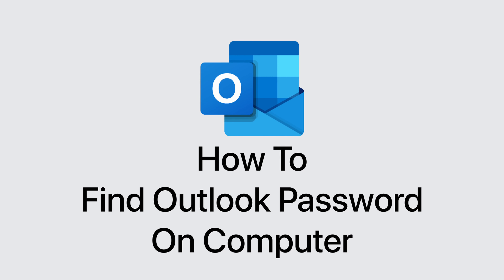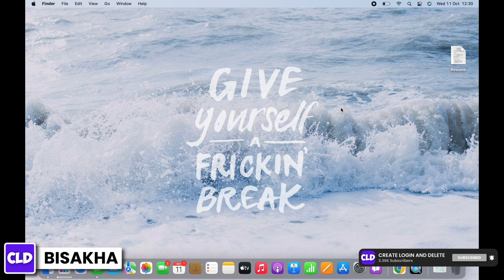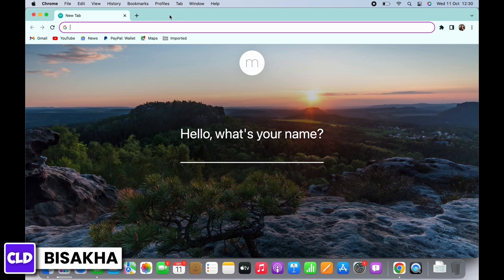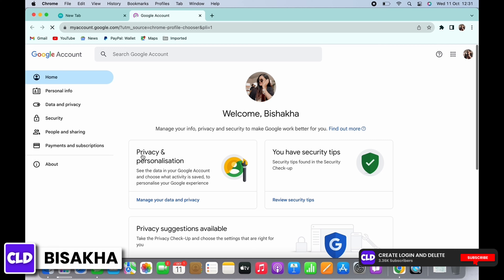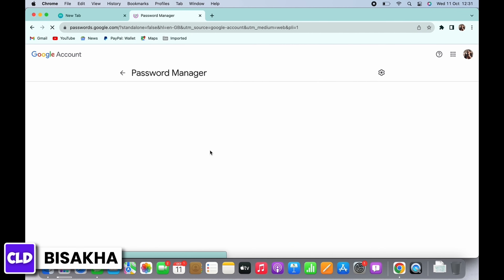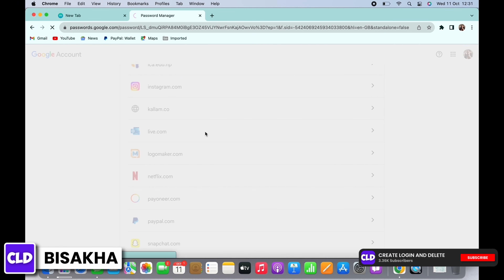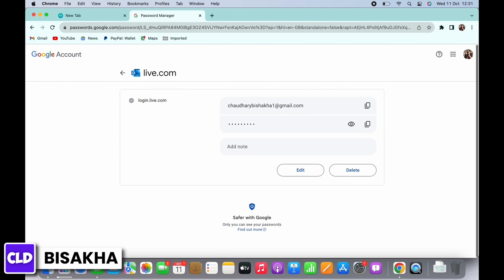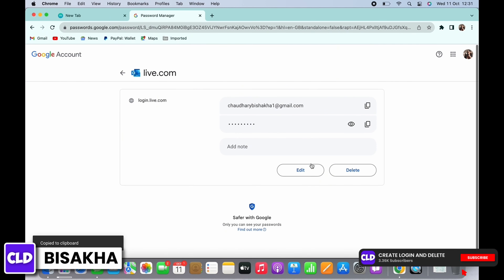How to find Outlook Password on Computer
In this tutorial, we'll provide you with a step-by-step guide on how to retrieve your Outlook password from your computer, ensuring you can regain access to your email and keep your communication flowing smoothly.

👋 Welcome to Create Login And Delete! In this video, we're here to help you with a common issue - finding your Outlook password on your computer. If you're someone who uses Outlook for email and have forgotten your password or need to access it on your computer, this tutorial is perfect for you.

Tips for Finding Your Outlook Password on Computer
🔗 If you have any questions or need assistance with retrieving your Outlook password on your computer, feel free to leave a comment below, and we'll do our best to assist you.

📱 Timestamps:

0:00 - Introduction
0:05 - How to Find Your Outlook Password on Computer
0:10 - Steps to Find Your Outlook Password on Computer